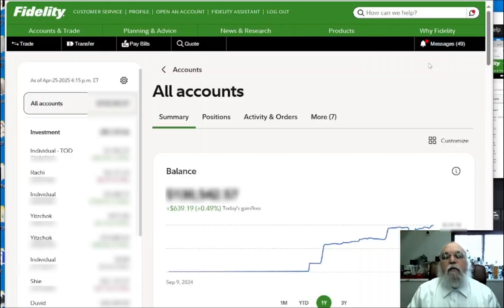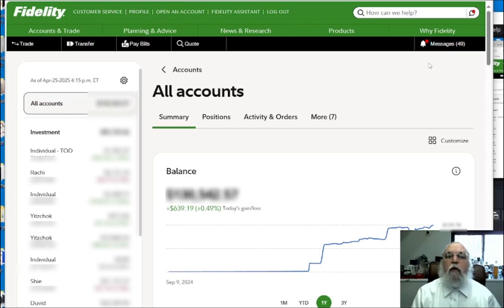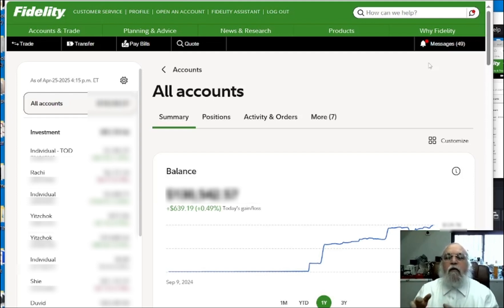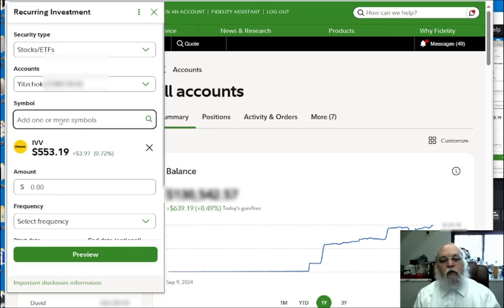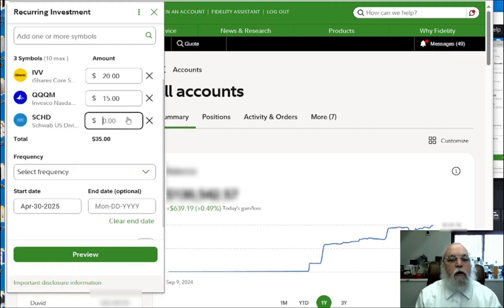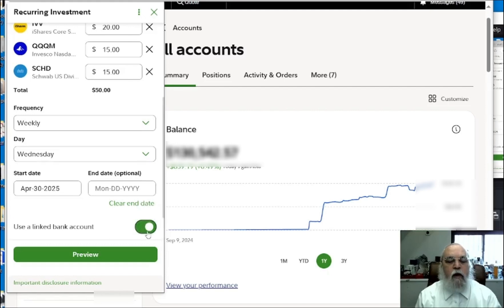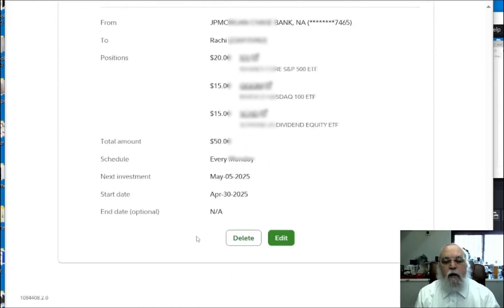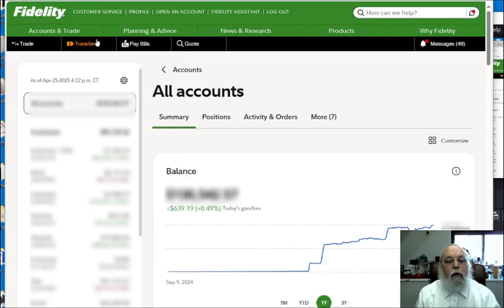Fidelity how to setup recurring investments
step by step guide of how to setup a recurring investment to invest on a steady weekly basis in Fidelity.com

Chart and other recourses available at